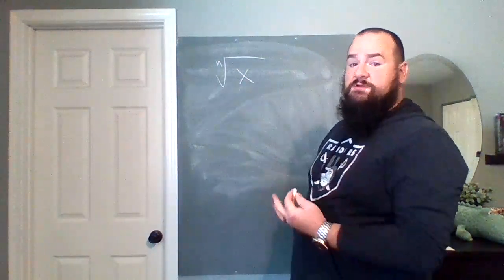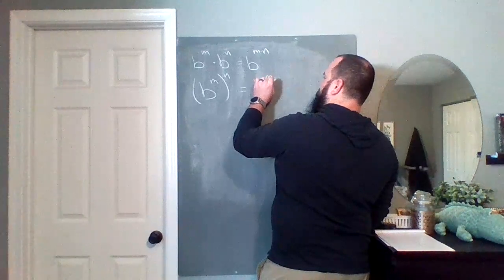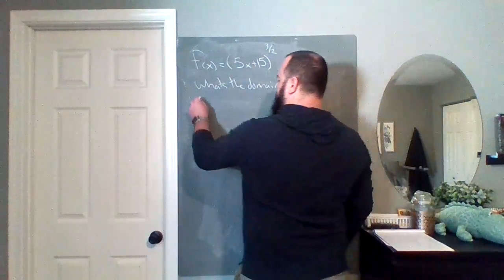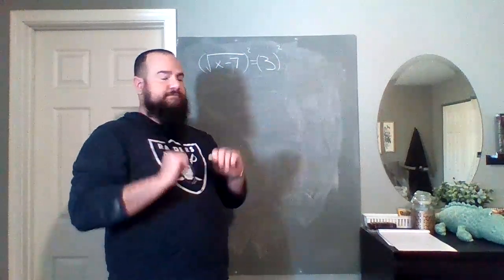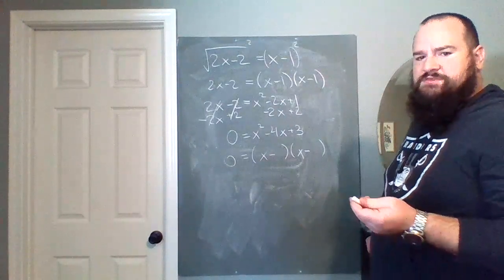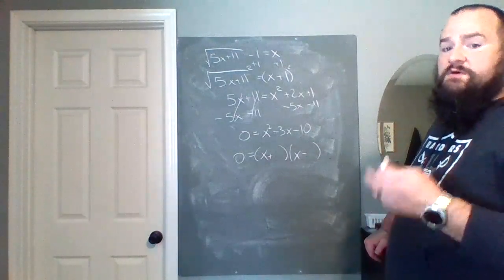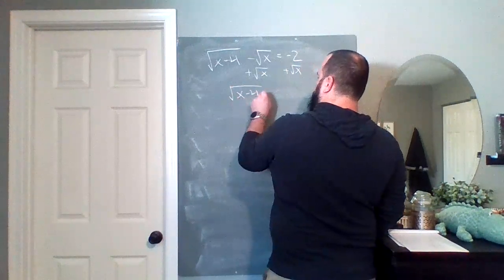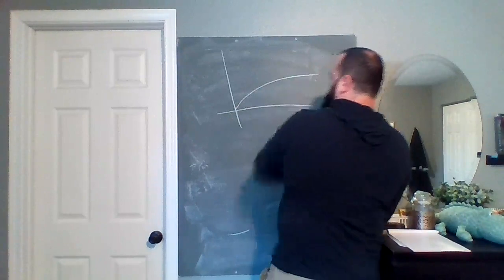Radical Functions Lecture